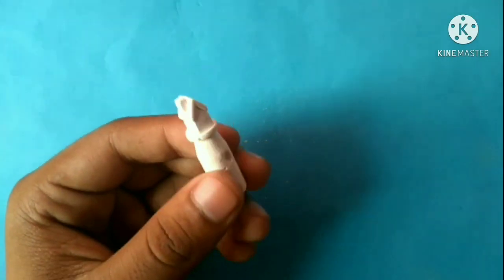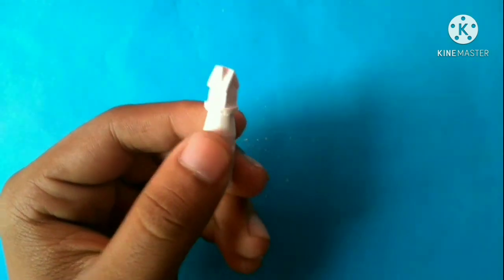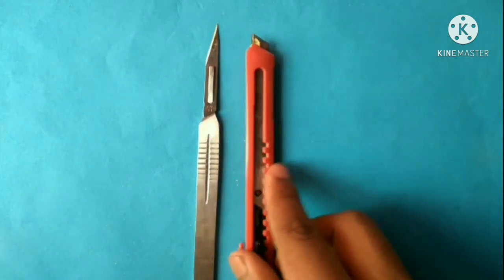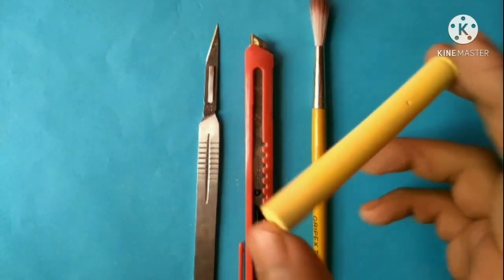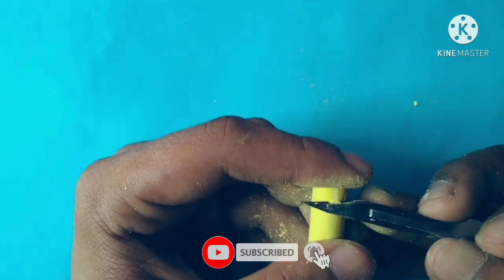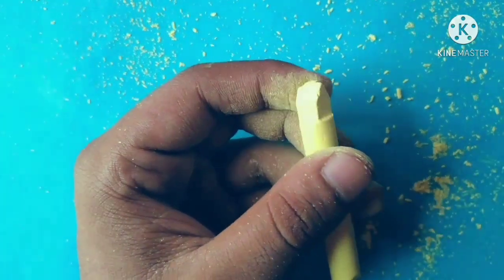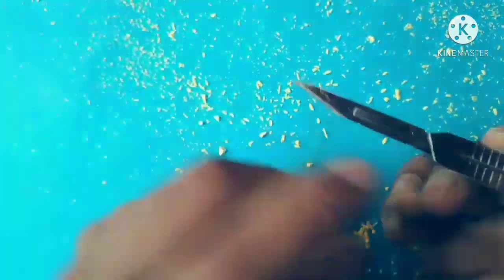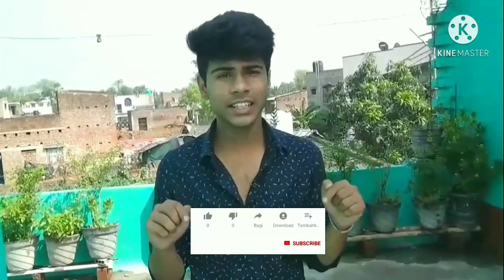》《How to make a house in a chalk in hindi language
《   The Art's planet  》